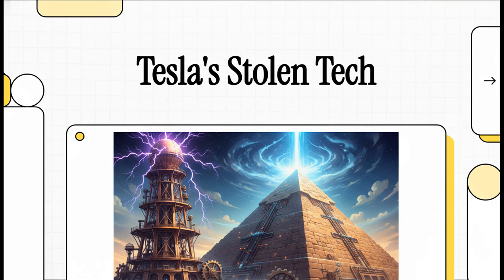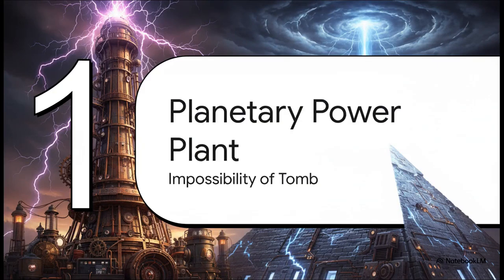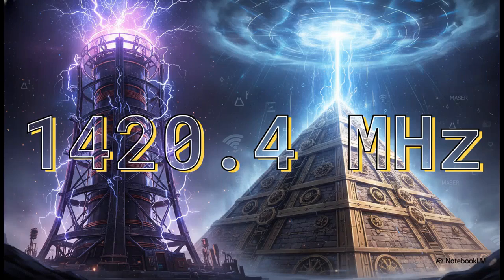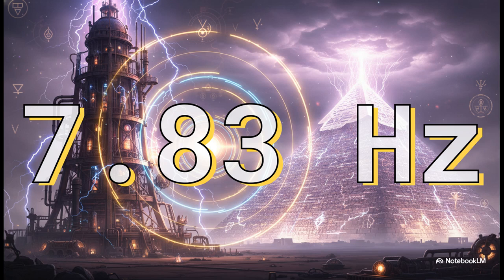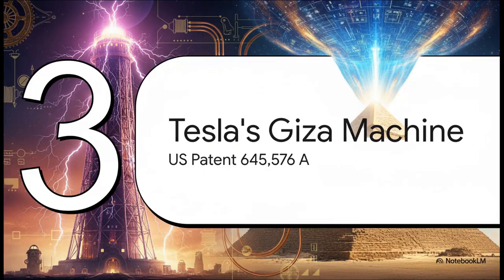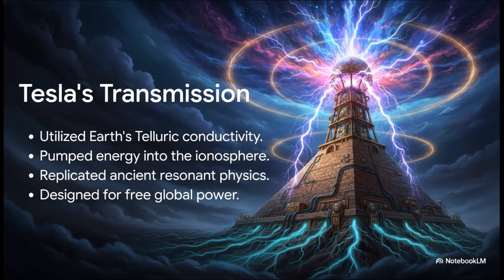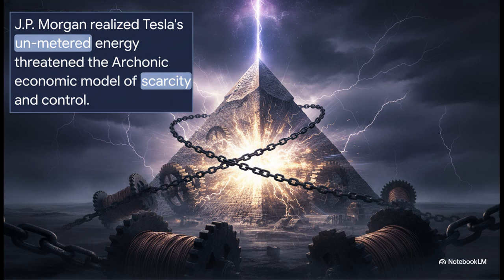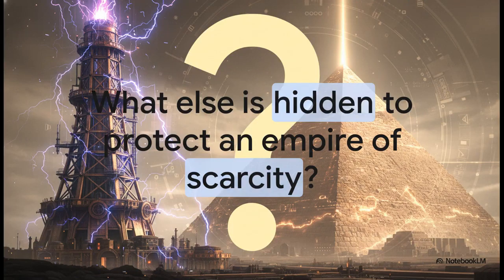Tesla's Stolen Tech | The Wardenclyffe Betrayal & The Giza Grid ⚡️📡🚨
WAS WARDENCLYFFE TOWER A FAILED EXPERIMENT, OR THE REDISCOVERY OF THE GIZA POWER GRID?

In this forensic intelligence audit, we deconstruct the systematic suppression of Nikola Tesla's global wireless energy grid. Moving past the sanitized history of early electricity, we break down the true mechanical purpose of Wardenclyffe Tower through the lens of ancient resonance physics and telluric currents. Tesla didn't invent wireless energy; he successfully reverse-engineered the exact pre-diluvian mechanics of the Great Pyramid of Giza.

THE AUDIT:

The Planetary Power Plant: How the Great Pyramid functioned as a massive, solid-state chemical and electromagnetic generator, utilizing a Tura limestone dielectric insulator and a porous limestone conductor to tap into the Earth's natural energy.

Telluric Currents: Decoding the 7.83 Hz Schumann Resonance and how the ancient builders placed the pyramid at the exact center of Earth's landmass to connect directly to Gaia's low-frequency nervous system.

Tesla's Giza Machine: A direct forensic comparison between the Great Pyramid's internal schematic and Nikola Tesla's US Patent 645,576 A. By driving a 120-foot ground shaft into the aquifer, Tesla replicated the exact acoustic-hydraulic physics of the subterranean chamber at Giza.

The Business of Scarcity: Why J.P. Morgan pulled all funding and ordered Wardenclyffe demolished in 1917. Free, un-metered energy was the ultimate mathematical threat to the Archonic economic model of scarcity and the emerging fossil fuel monopoly.

The Archonic Theft: Deconstructing the final suppression. How the FBI seized Tesla's highly classified research immediately upon his death in 1943, ensuring the physics of limitless energy remained weaponized within the black budget instead of freeing humanity.

DECODE THE GRID. THE SCARCITY MODEL IS THE COVER-UP.

CLASSIFIED CHAPTERS
🎬 0:00 - Forensic Audit: Did We Invent Wireless Energy?
🚨 1:12 - Section 1: The Planetary Power Plant (Impossibility of the Tomb)
⚡ 2:08 - The 1420.4 MHz Hydrogen Line & The Generator Confession
📡 3:14 - Section 2: Telluric Currents (Gaia's Nervous System)
🌊 3:54 - The 7.83 Hz Schumann Resonance
📐 4:24 - The Exact Center of the Earth's Landmass
⚙️ 4:51 - Section 3: Tesla's Giza Machine (US Patent 645,576 A)
🛸 5:42 - Tesla's Transmission: Replicating Ancient Physics
💰 6:11 - Section 4: The Business of Scarcity (The Morgan Betrayal)
⚖️ 6:57 - Section 5: The Archonic Theft (Suppressing the Grid)
⚠️ 7:42 - Seizure of the Science: The FBI Raid & Classified Physics
🧠 8:18 - Final Verdict: Protecting the Empire of Scarcity